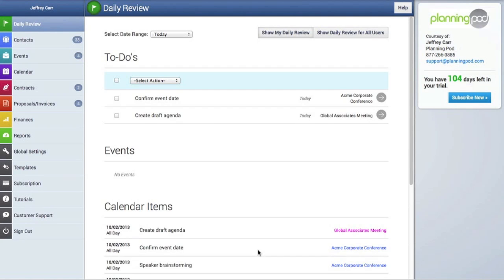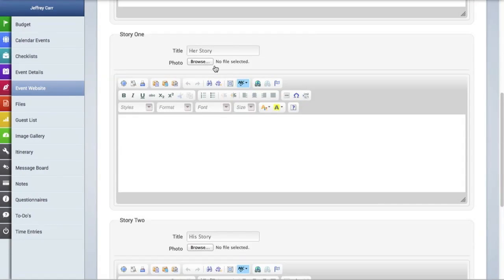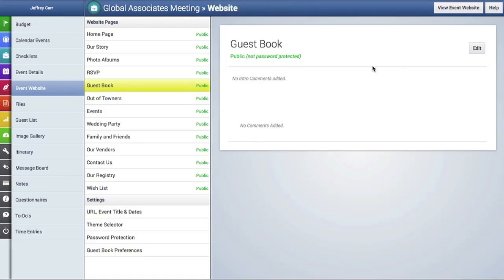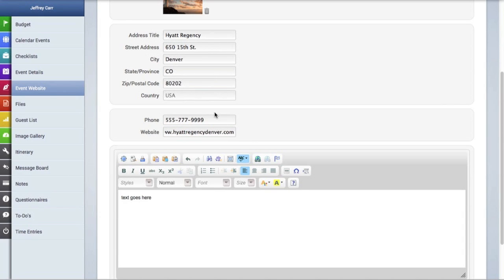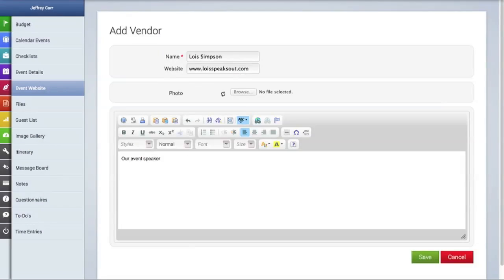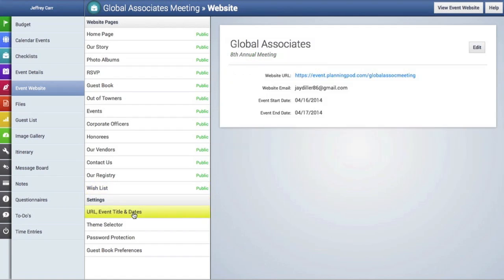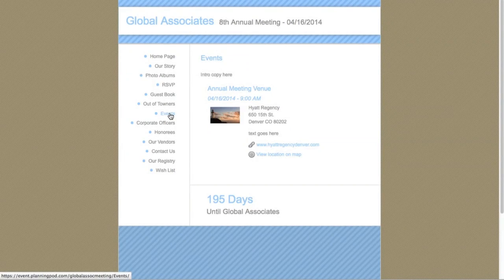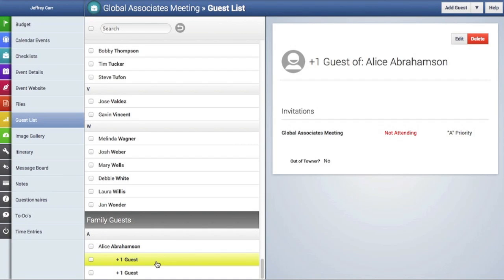Event Website Builder at Planning Pod [OUTDATED]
- Build a website for every event you are planning to communicated with attendees and collect RSVPs online. Choose from a variety of designs, add your own text and images and create your own unique URL. From Planning Pod event management software for event professionals.